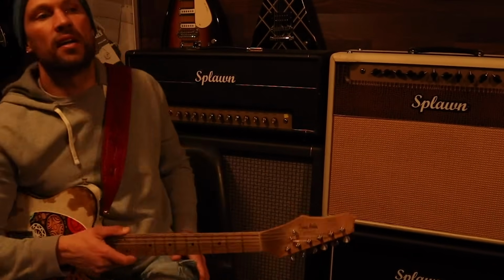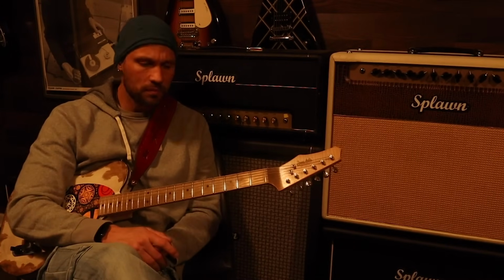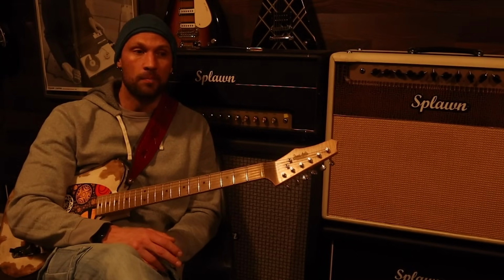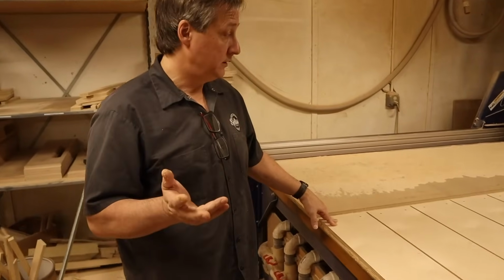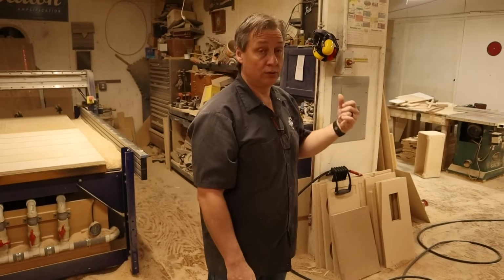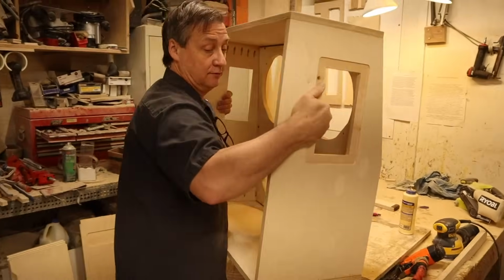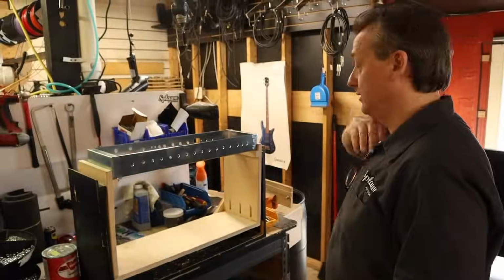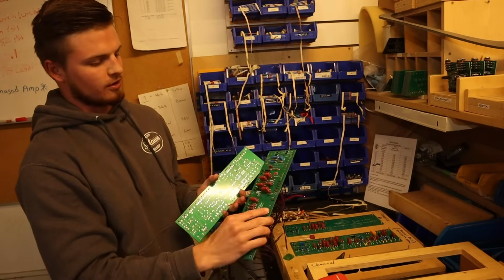Behind The Scenes Making Of a Splawn QuickRod (w/ Scott Splawn)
all background music was recorded by Caleb Davis

intro by Caleb 0:00
Scott explains 3:50
Cab and Head Construction first day 4:15
Second day sanding/finshing cab and head construction 8:03
chassis 9:32
amp assembly 10:37
test drive by Scott 11:30
covering 14:50
finishing up 16:17
live performance montage with amp 16:55